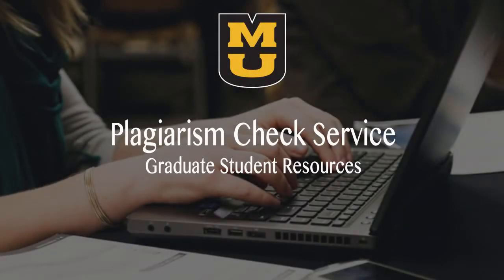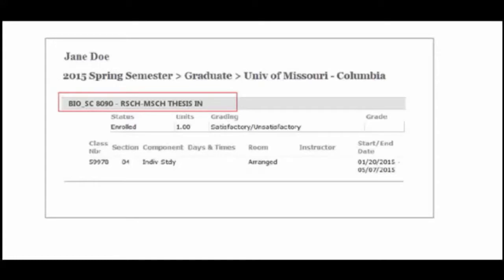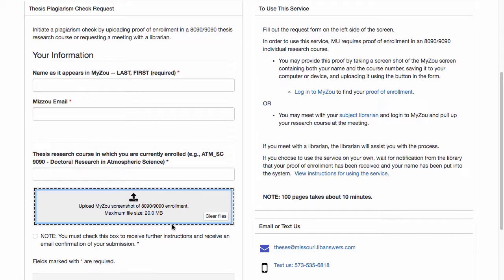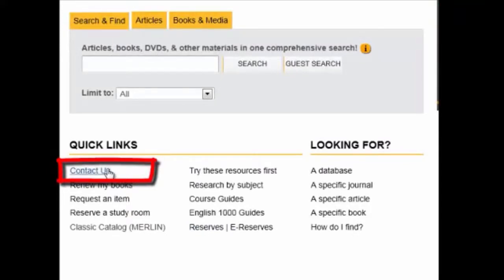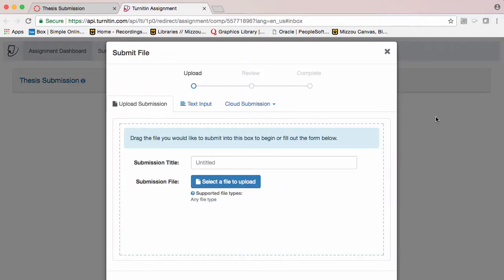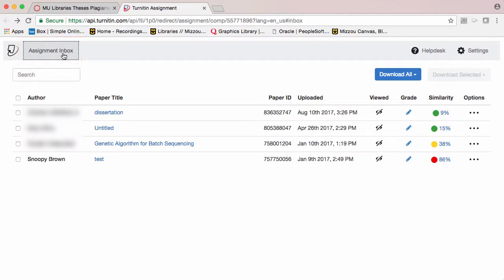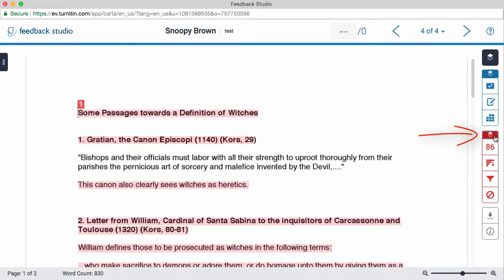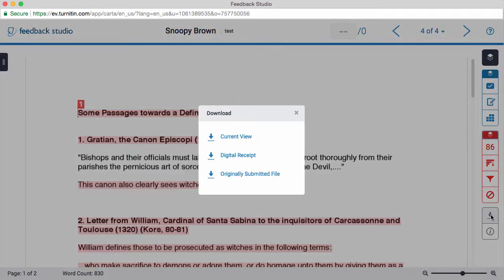Plagiarism Check Service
Learn how to apply for the service as well as how to access the service through Canvas and make a submission.